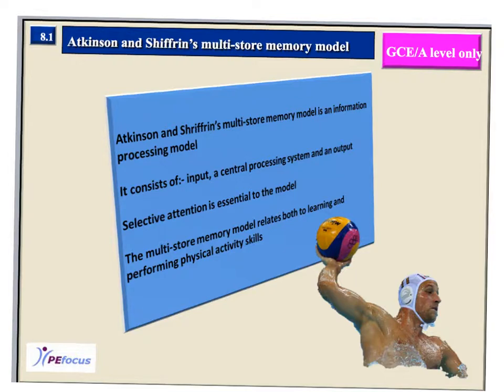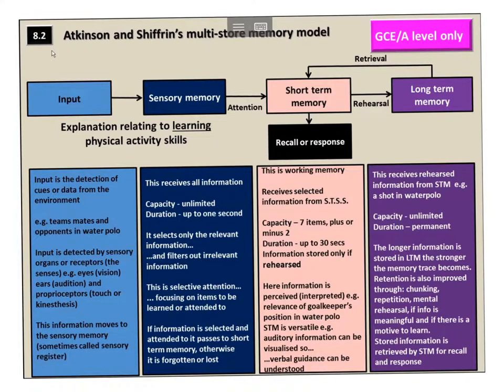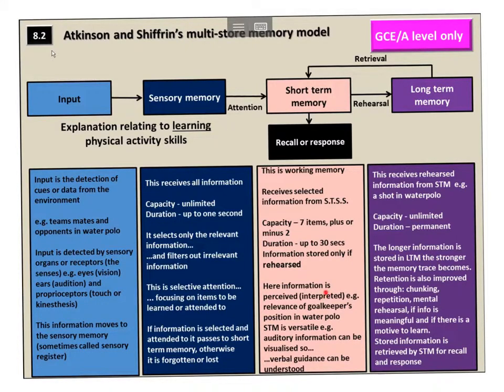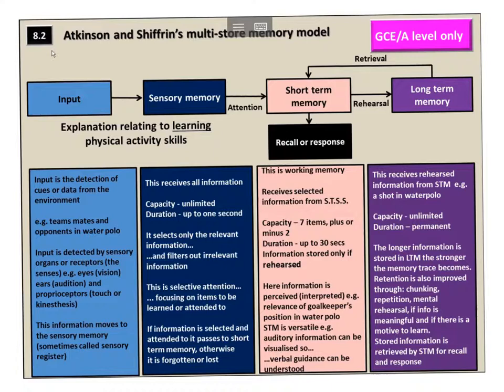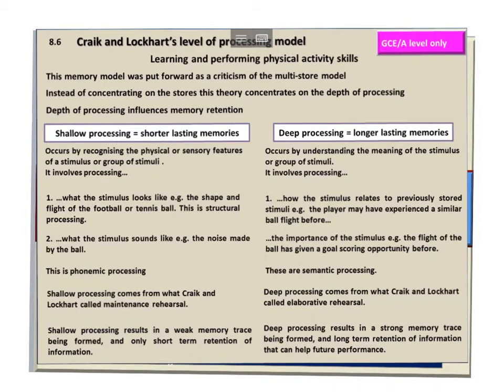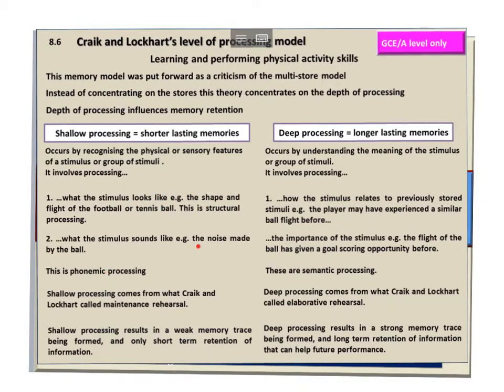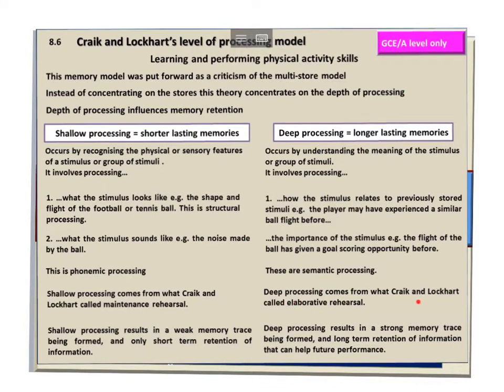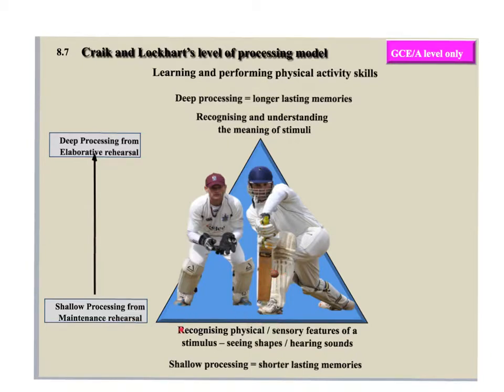8. Memory models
Explanation of memory models.
OCR A-Level PE. Skill acquisition.
Not for AS Level PE